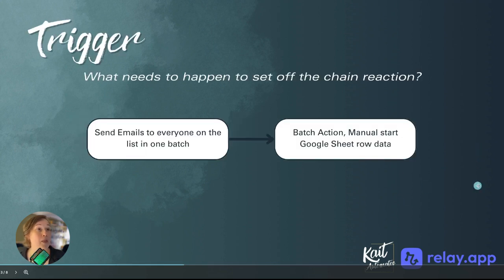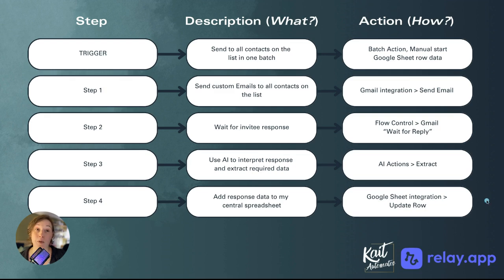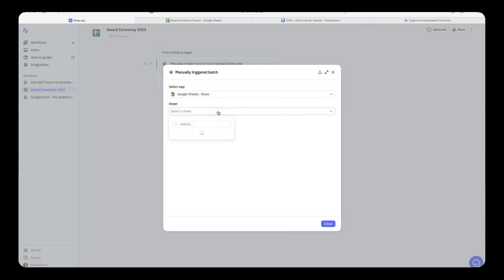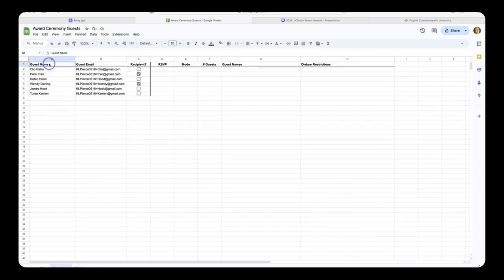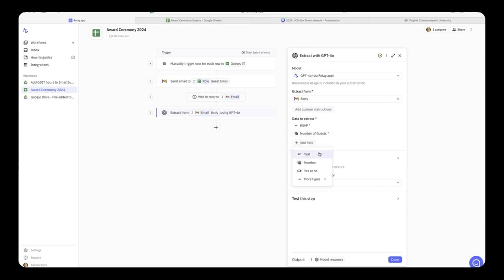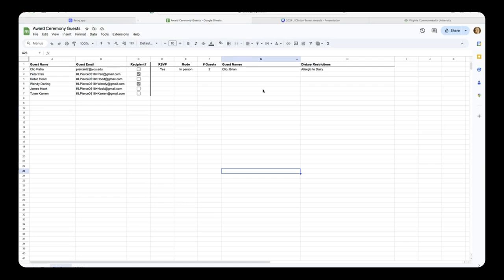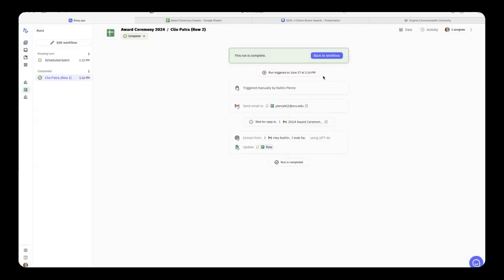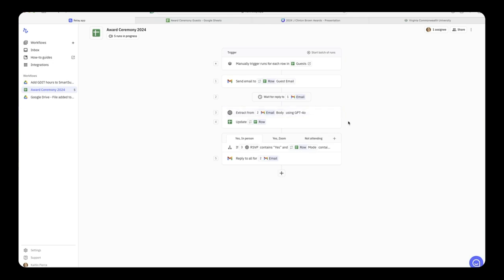Automate Your Event Planning: Using Relay.app for Effortless RSVPs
Discover how to automate your event RSVPs with a simple workflow using Google Workspace and Relay.app. Join me as I guide you through setting up an efficient, no-code workflow to send and track event invitations, manage responses, and streamline your event planning process. Perfect for busy professionals who want to impress stakeholders without the hassle of learning new software or paying extra for subscription services. Watch now for a step-by-step demo and practical tips!

👉 Bonus Content: Check out the workflow map shown in the video here.

00:00 Introduction: The Event Planning Dilemma

00:24 Meet Kaitlin: Your Guide to No-Code Automation

01:03 The Challenge: Efficient and Secure Invitations

01:20 The Solution: Google Workspace and Relay App

01:54 Designing the Workflow: Mapping Out Actions

02:14 Step-by-Step Automation: From Trigger to Response

06:24 Building the Workflow in Relay App

06:31 Setting Up Dummy Data and Testing

10:12 Creating and Sending Customized Emails

13:34 Waiting for Responses and AI Data Extraction

16:11 Updating Google Sheets with Responses

19:18 Branching Logic: Custom Replies Based on Responses

21:54 Final Testing and Demonstration

24:28 Conclusion: The Power of Relay App

26:04 Subscribe and Engage: Join the Relay Community